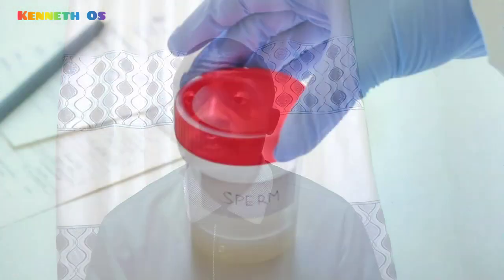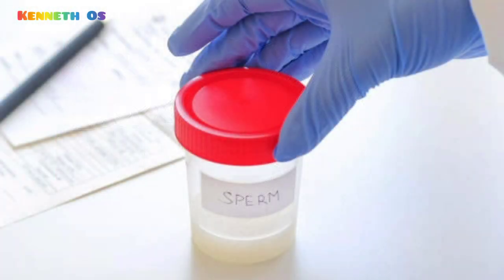How To Increase Your Sperm Count || Sperm Motility.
Men Secret and,
Natural Ways To Keep Them,
Food and Nutrition for men,
Fruits Health Benefits.

BEST WEIGHT LIFTING TOOLS TO INCREASE YOUR TESTOSTERONE. Click to get it

Best NATURAL HONEY To Boost your Immunity